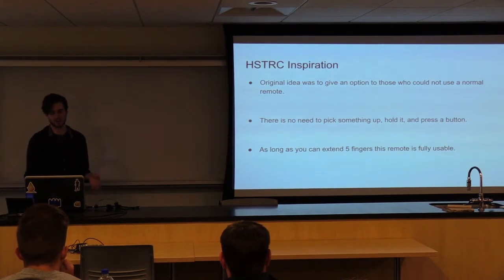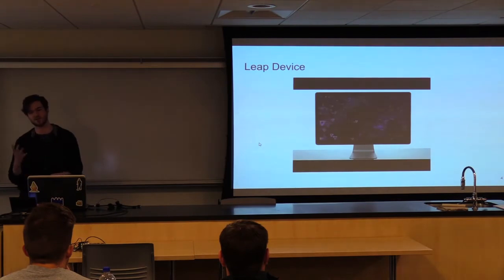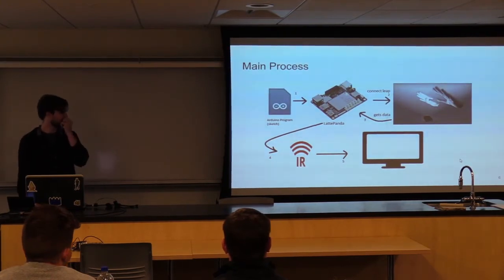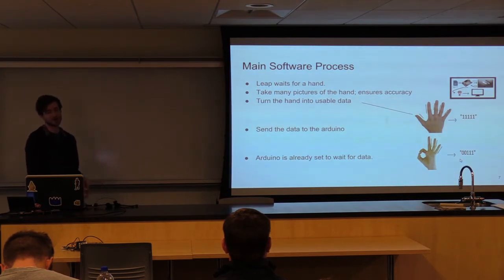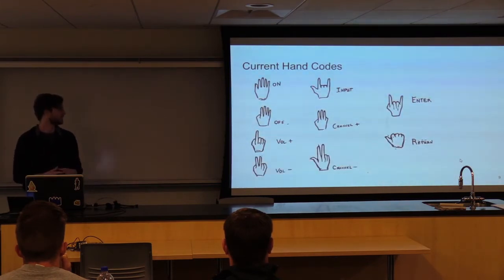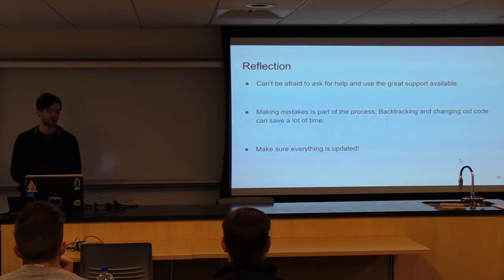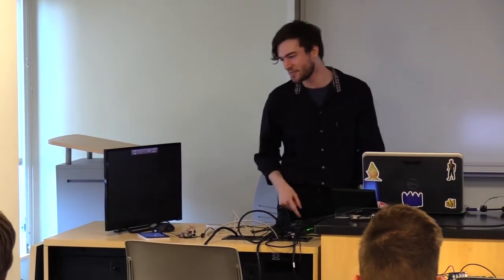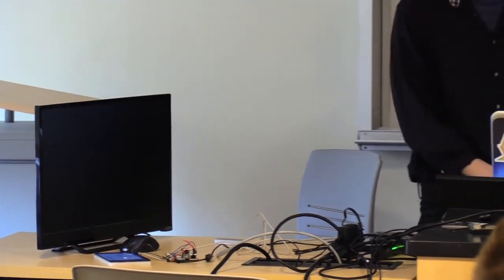Hayden Wicinski Carthage College Computer Science Class of 2018